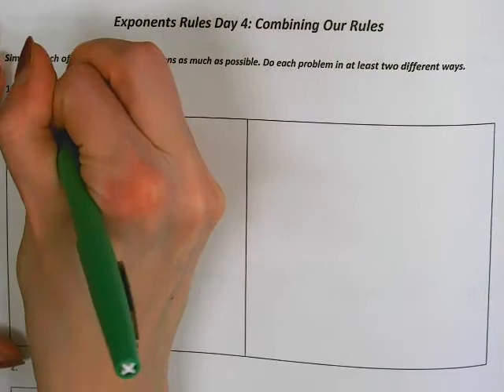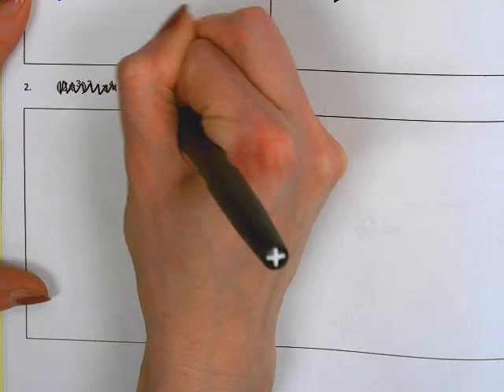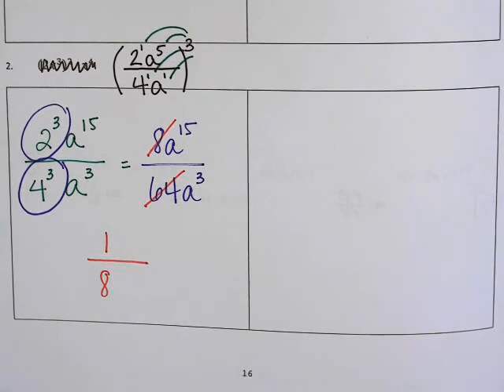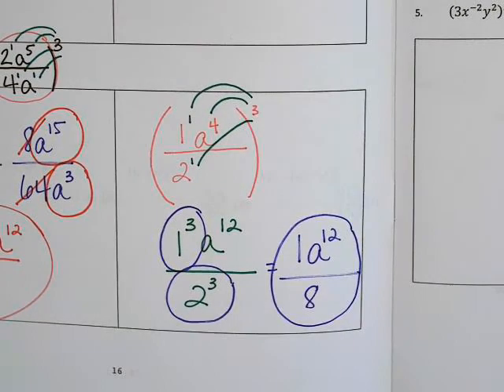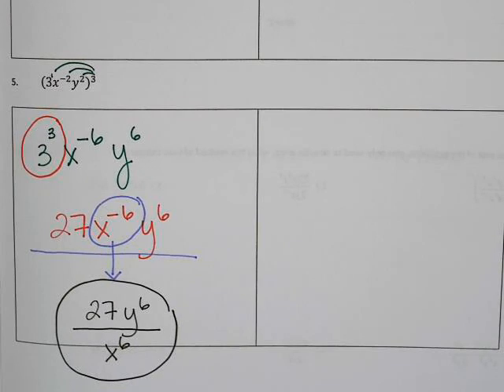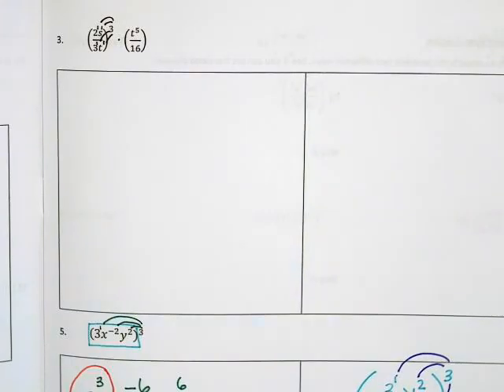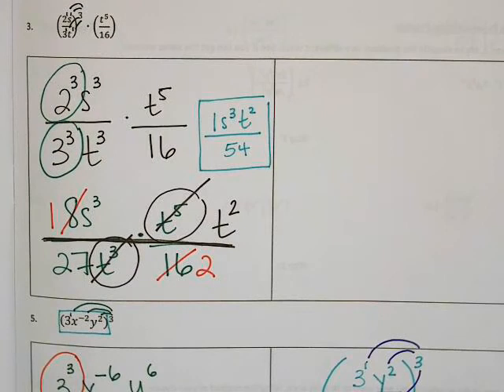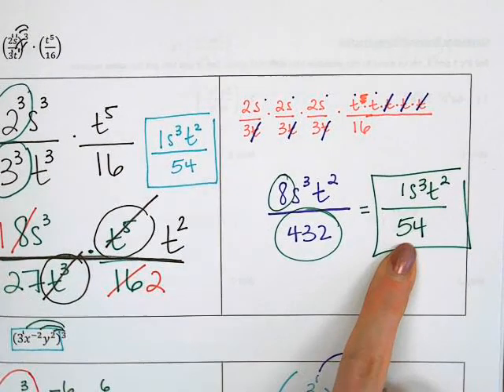Exponent Rules Day 4 Video